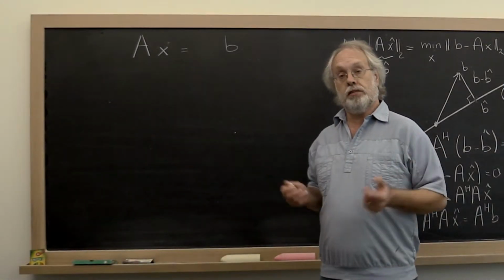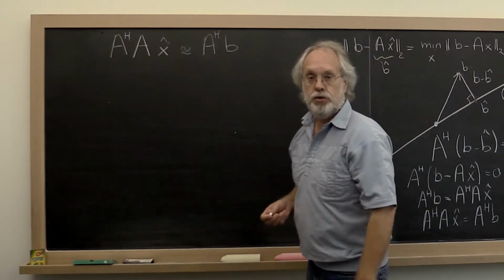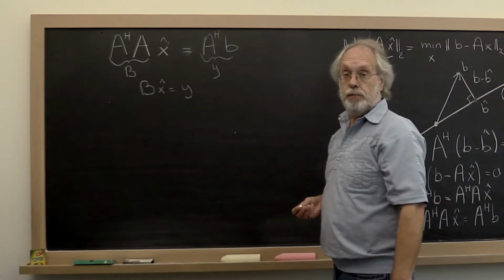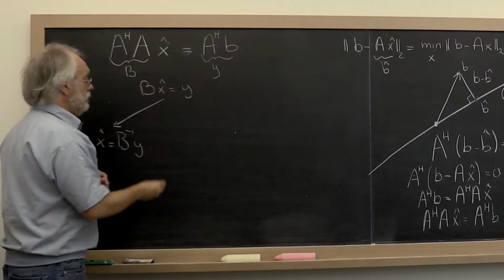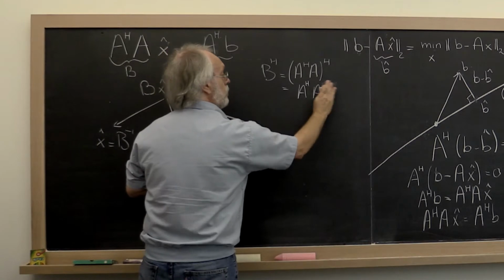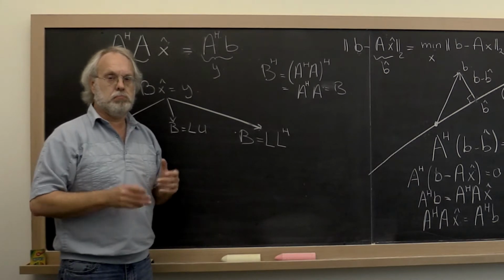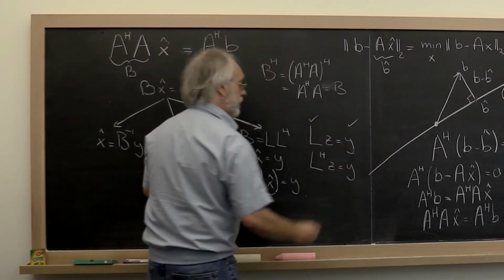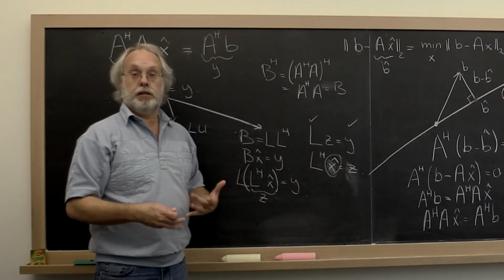4.2.3 Solving the Normal Equations